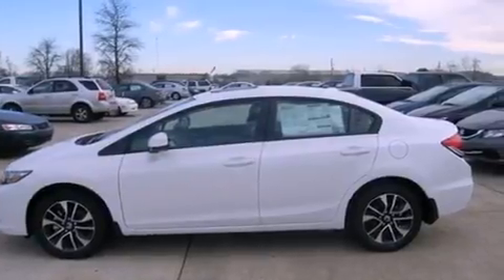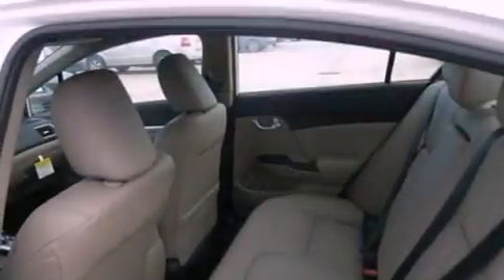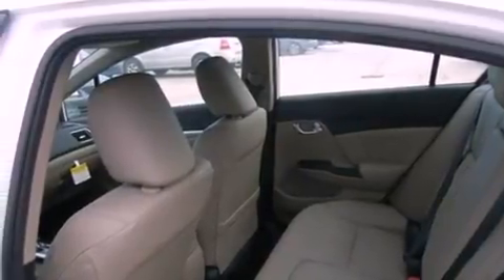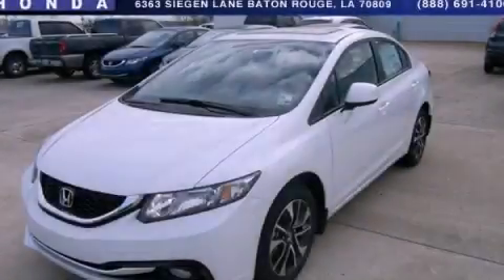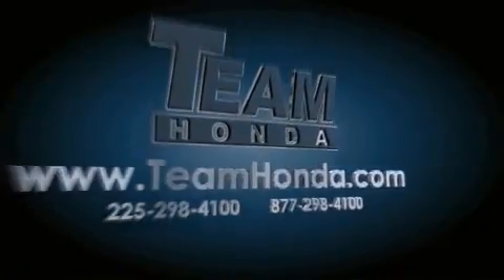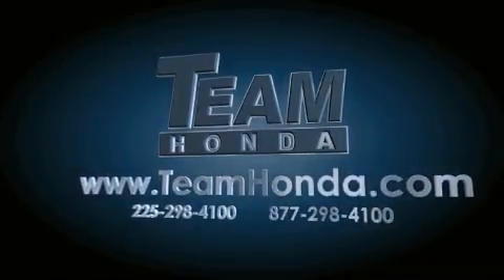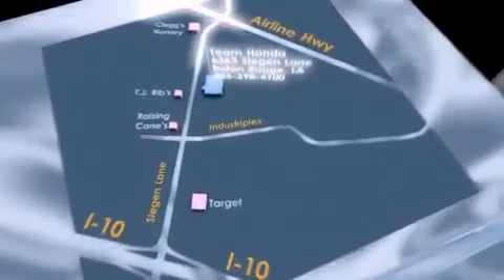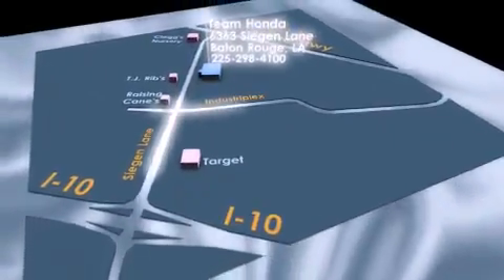2013 Honda Civic Baton Rouge LA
Year : 2013

 Make : Honda

 Model : Civic

 Engine : 1.8L 4 cyls

 Trans . : Automatic

 Exterior : Be

 Miles : 3

 Interior : Beige

 Stock : 137732

 Team Honda

 6363 Siegen Lane